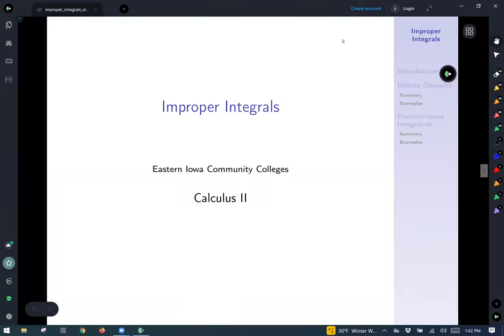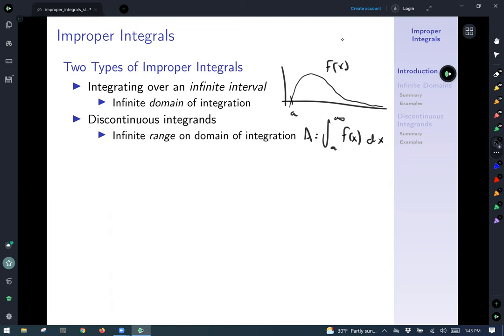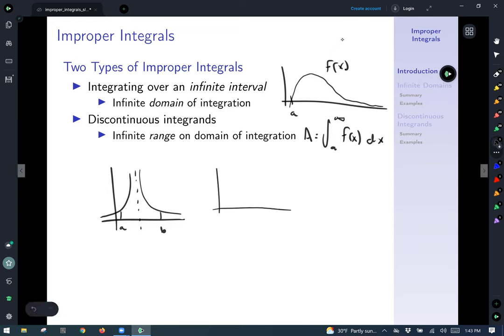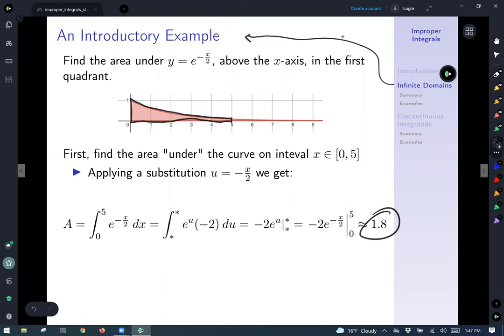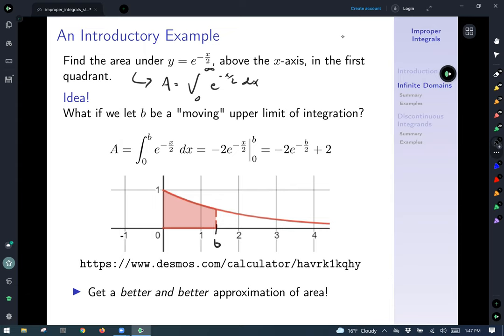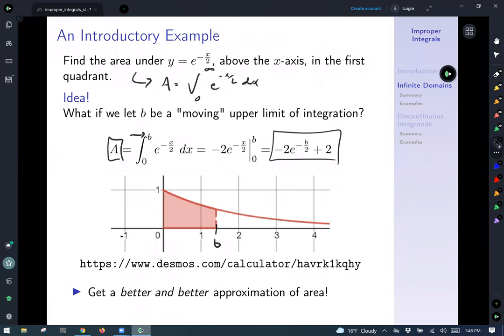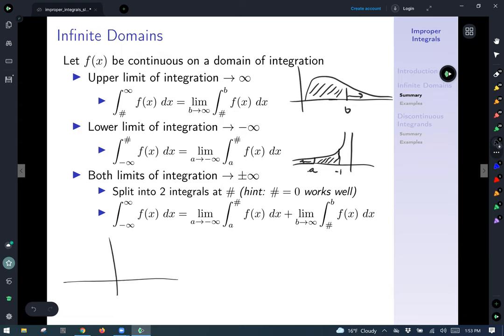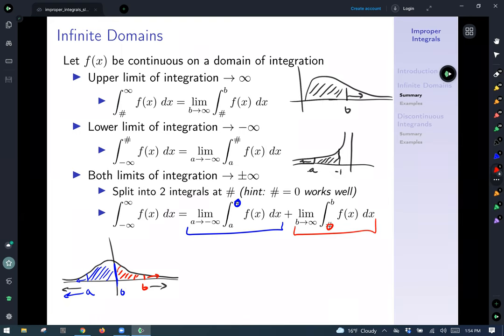calc 2 - integration techniques - improper integrals - part 1